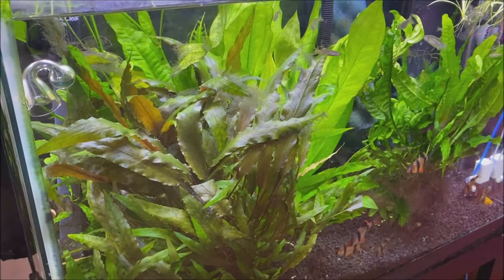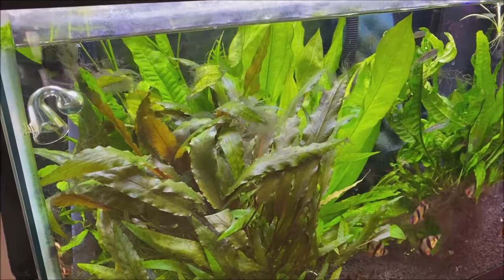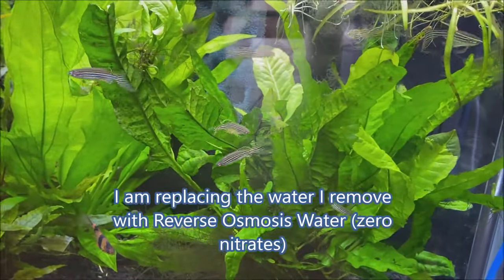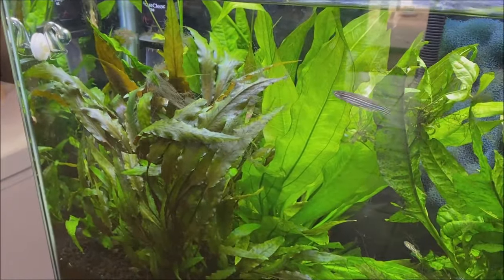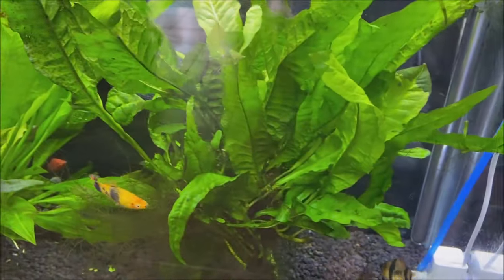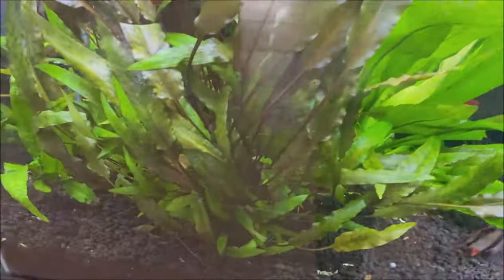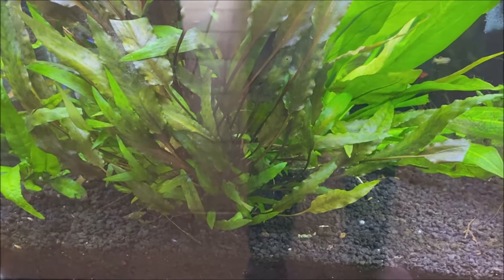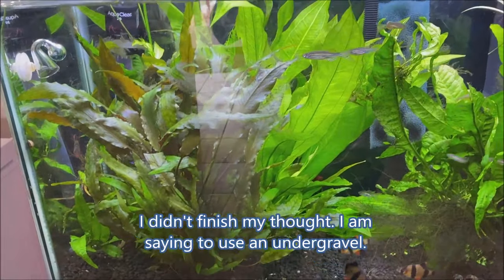My 30 gallon planted tank after 4 months of daily water changes.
This shows my 30 gallon aquarium 4 months after beginning to do 5 gallon a day water changes, using reverse osmosis water.
You can see how the tank looked 4 months ago in this video:

Arrrgh - Sorry, I called the Java Fern, Java Moss.

Here are a few links to my website PlantedAquariumExpert.com

How to take photos of your fish using your mobile phone – Fish Aquarium Photography 101

How do you grow the best live fish food for your aquarium fish? 8 easy types

Rosette Sword – A sword plant for your smaller fish tank